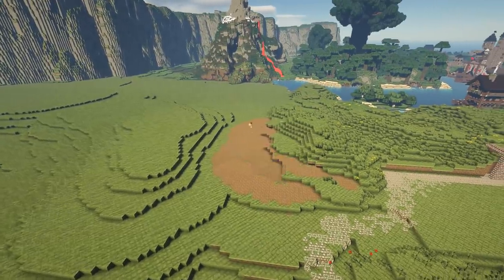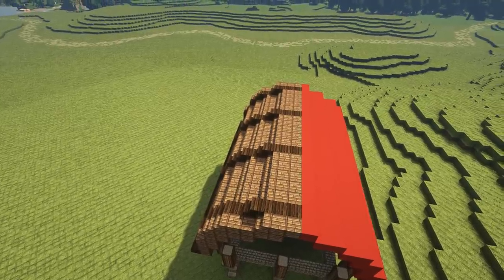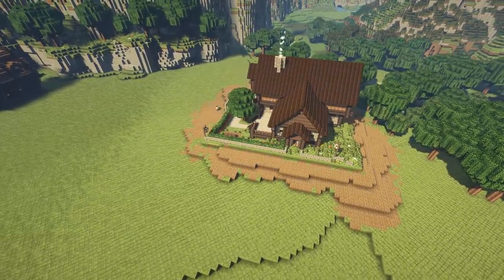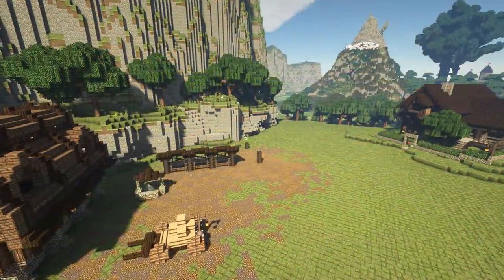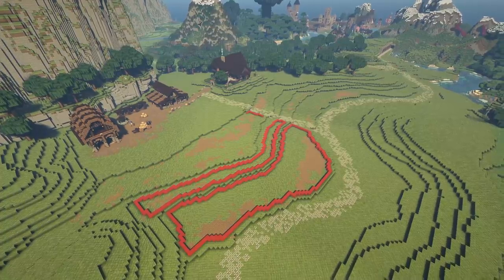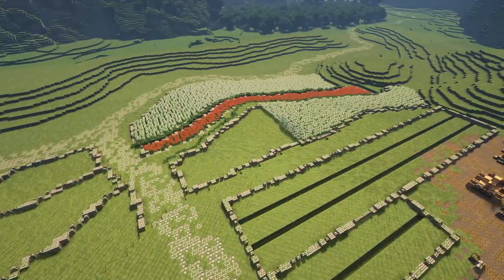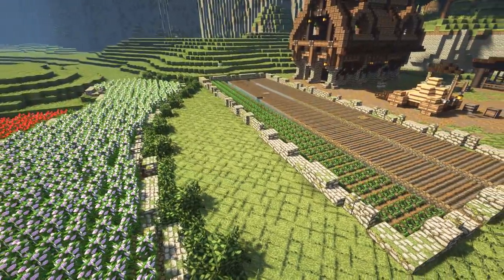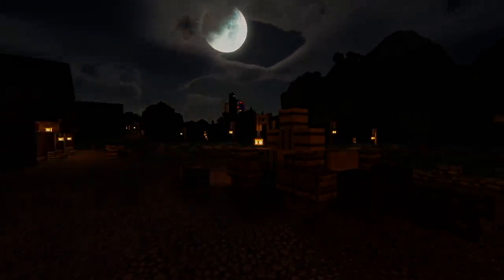Let's Build a Flower Farm in Minecraft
Minecraft Builds and Easy Ideas - building of a large farm in our new valley complete with barn, stables, house and fields.